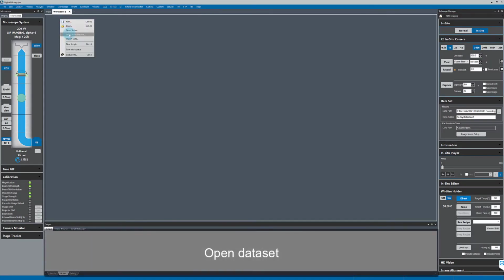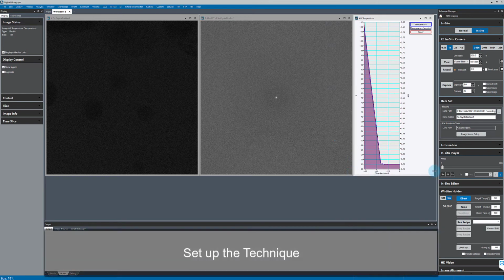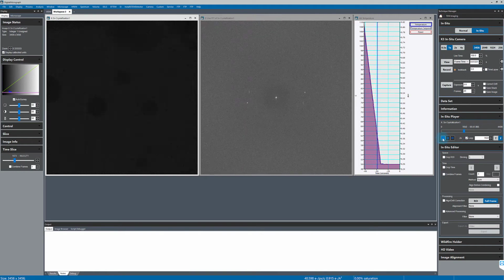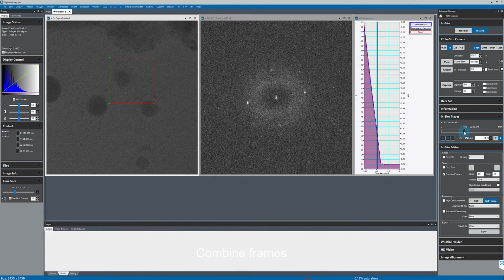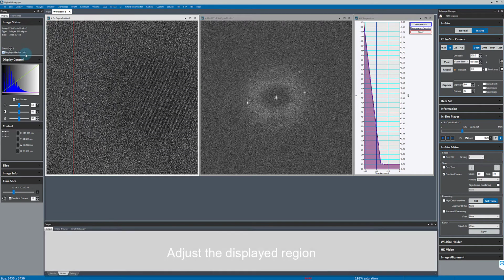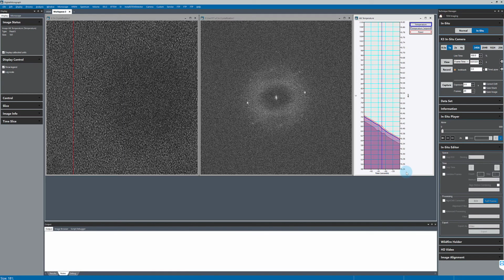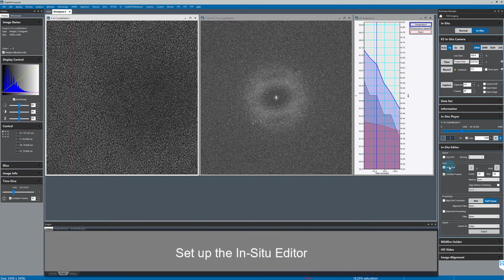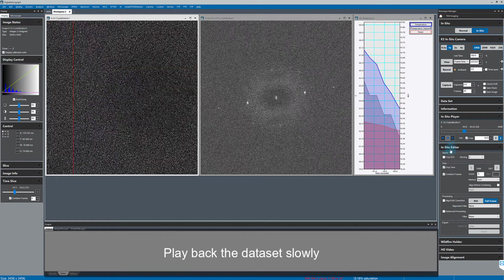Reviewing a large in-situ dataset to identify critical information (2 of 3)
In this video, we play back the counted in-situ dataset collected in video 1 of 3 with the In-Situ Player, which visualizes and synchronizes both the camera and holder data so we can quickly review it and identify the moment of crystallization.